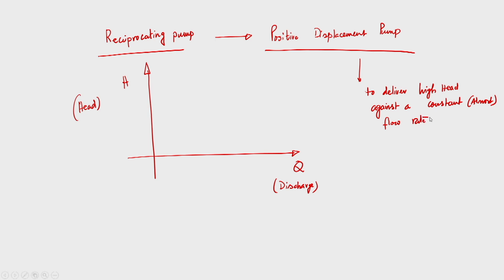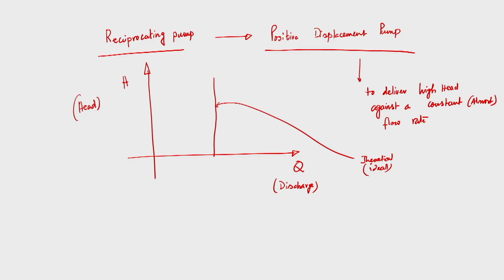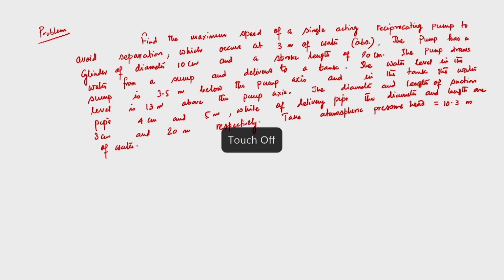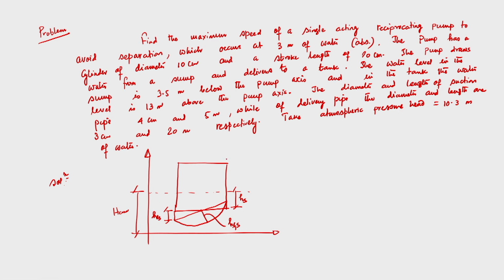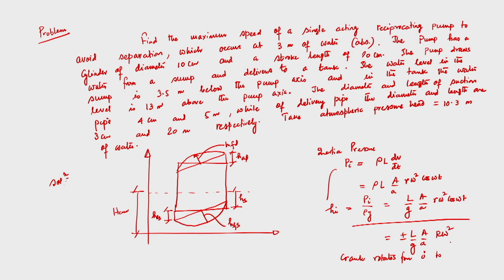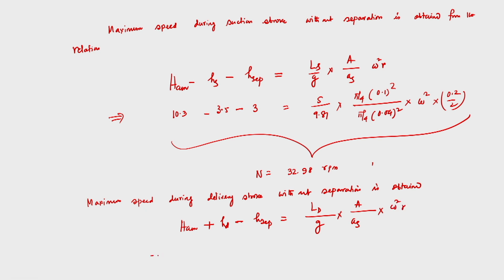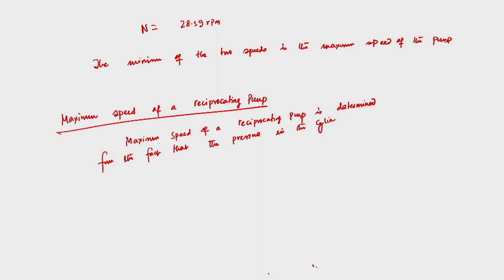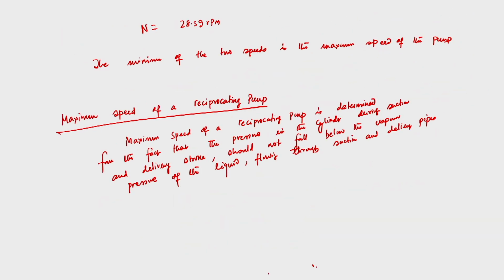Lec 23: Characteristic H-Q curve of positive displacement pump, problems